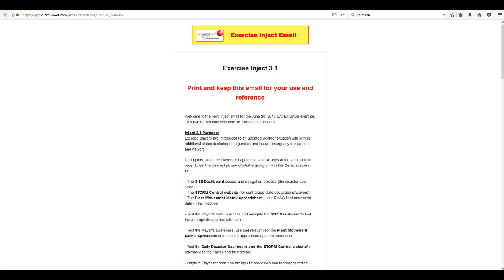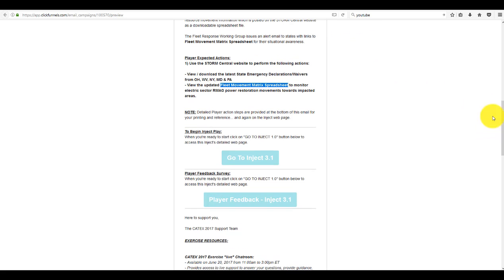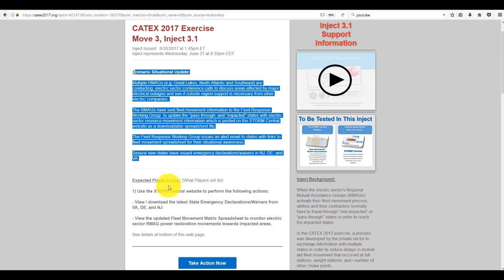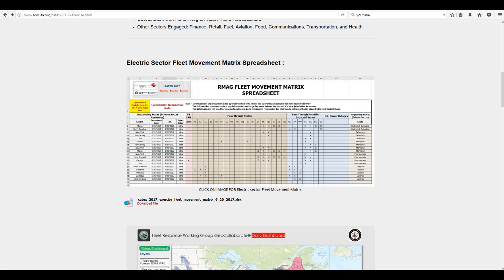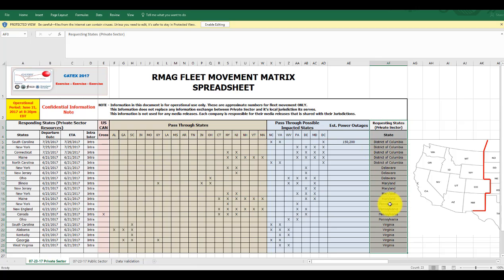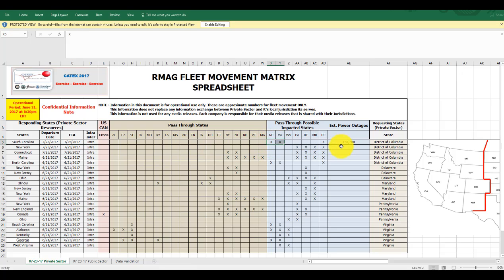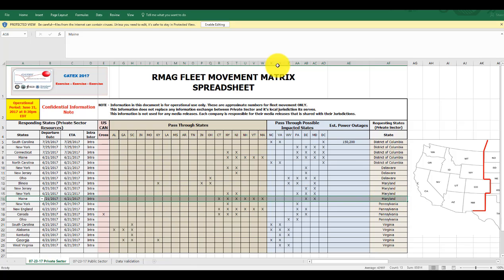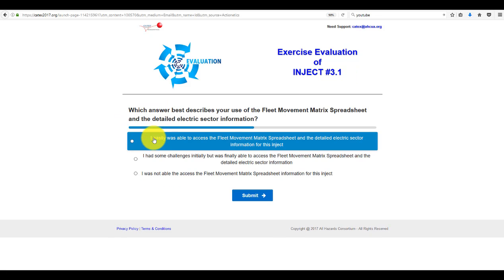CATEX Inject videos Inject 3 1